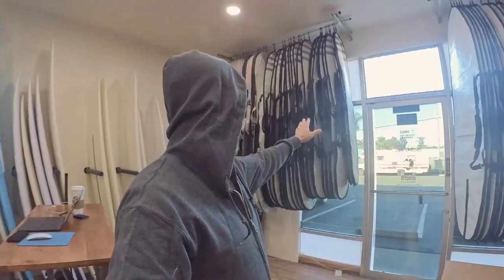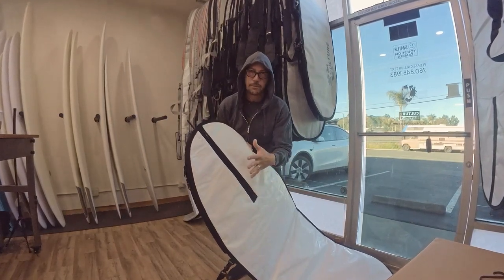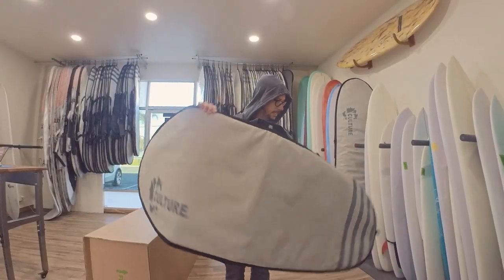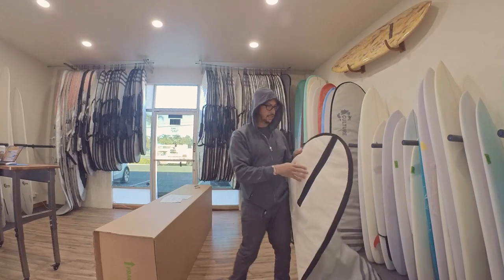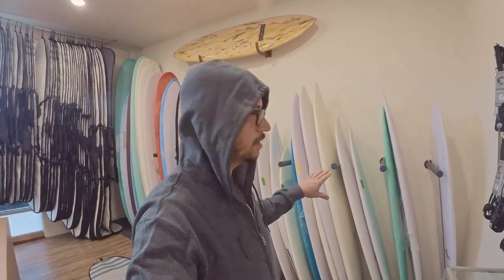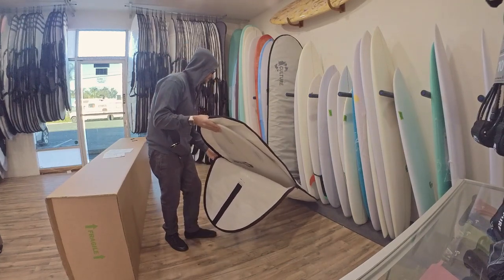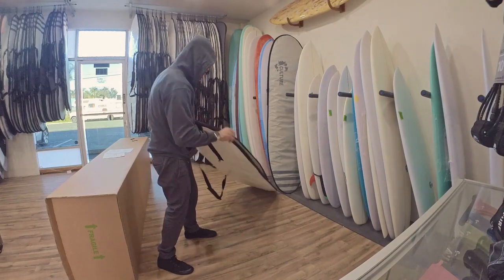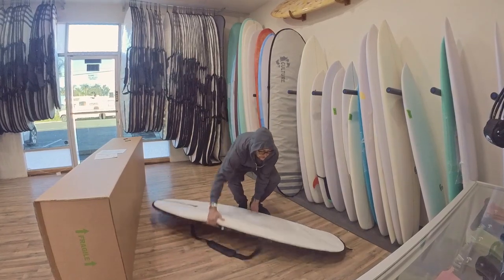Culture Supply Co Board Bags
This Culture Supply Co Board bag is your go to day bag. Day bags are for day use and not considered a travel bag. Our bags hold 1board and padded enough to protect your board as you transport your board to and from the beach in your car or any transporting of your surfboard. These bags can be used with any surfboards.

See our specs below.

🤙🏽 6' - 10' are the sizes of boards these bags can fit
☞ Heavy duty Cordura material and quality zippers, to withstand the harshest of conditions
🚩 Internal pocket for fins, wax and leashes to be stashed
🏄🏽‍♂‍ Padded shoulder strap with heavy-duty clips
🌊 UV coated interior to prevent wax melting and board damage from heat
🏄🏽‍♂‍ Pleated sides to allow space for boards with tri/quad fin setups attached
🏄🏽‍♀‍ Zipper Single-Fin opening for single-fin setups with fin(s) attached!